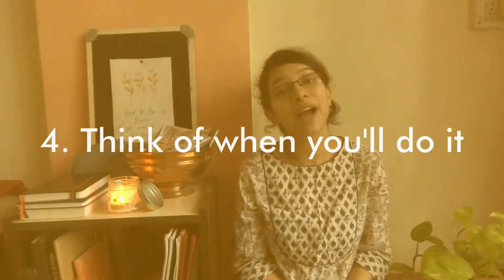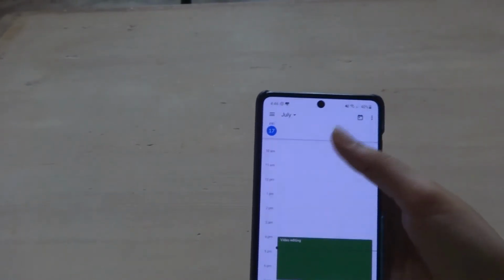How to make an effective to do list | Save Ourselves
Hey guys, today we're going to go back to the basics of productivity and we're going to talk about how to make an effective to-do list.
A to-do list is the abc of planning system. So let's look at how we can make our to-do lists more effective.

Stationery:
Bullet Journal I use
Zebra mildliners
Murakami planner
The journal I use (similar)
Camlin brushpens

Filming equipment:
The phone I use
The camera I use (similar)
The tripod I use